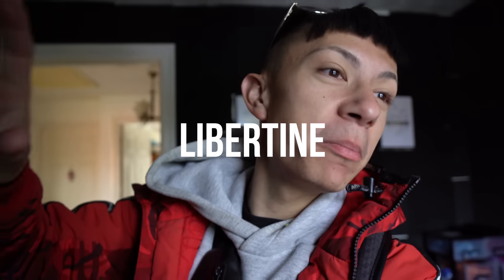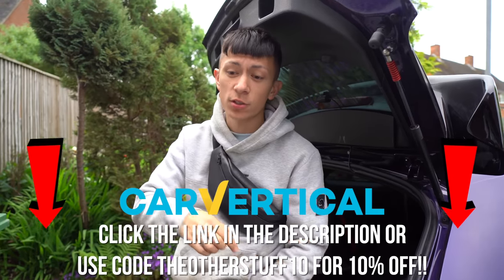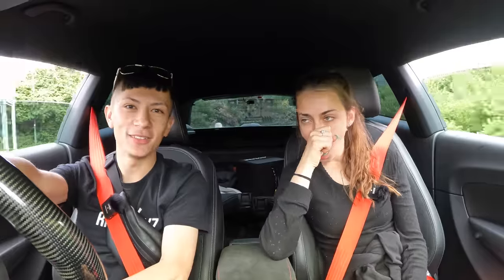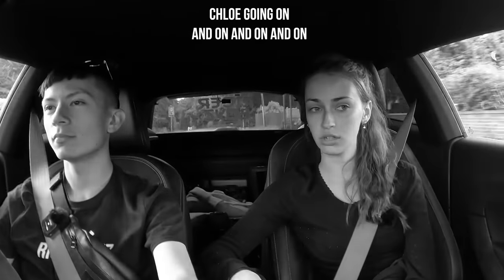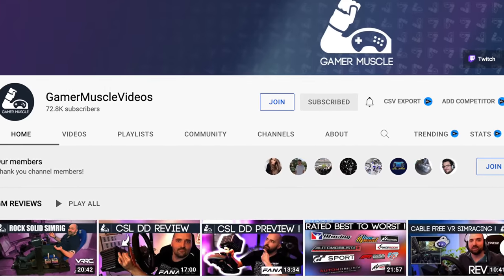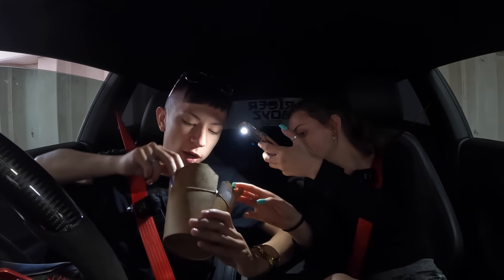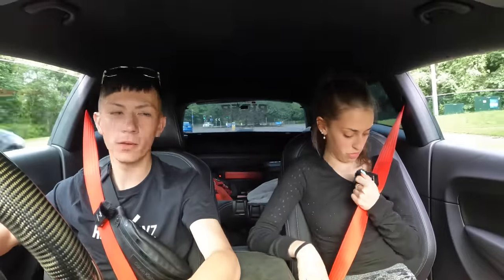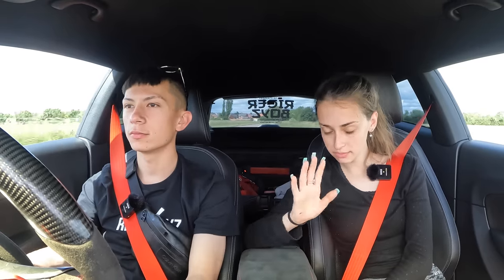DRIVE WITH ME TO GET BURGERS!!!!!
IN TODAYS VIDEO I GO TO LIBERTINE BURGER IN RUGBY FOR A DRIVE WITH ME WITH CHLOE!

►RICERBOYZ **MERCH* NEW TSHIRTS!